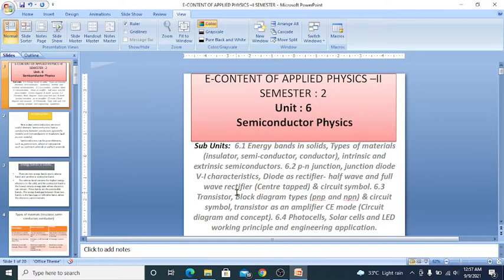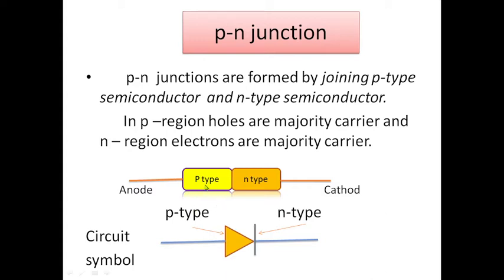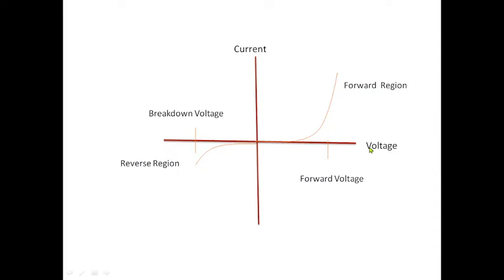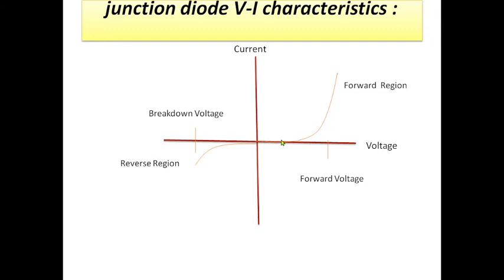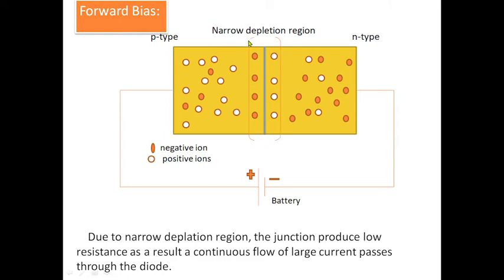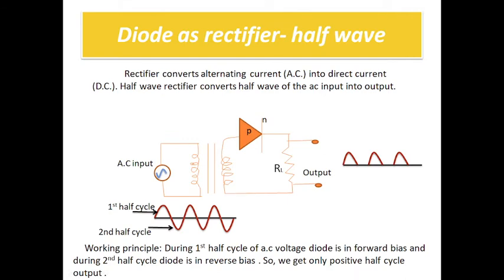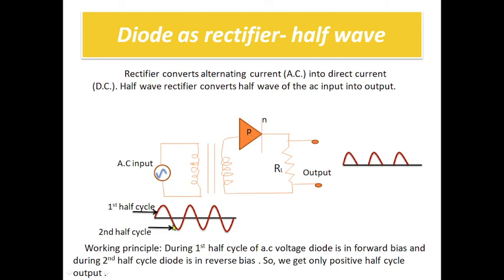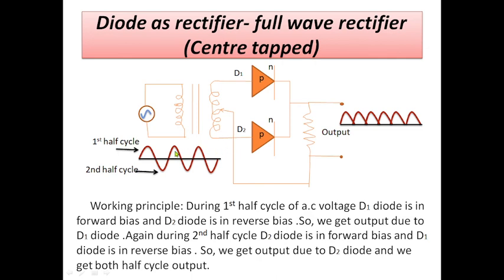P-N Junction Diode # Applied Physics II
Lecture for West Bengal Polytechnic Student.